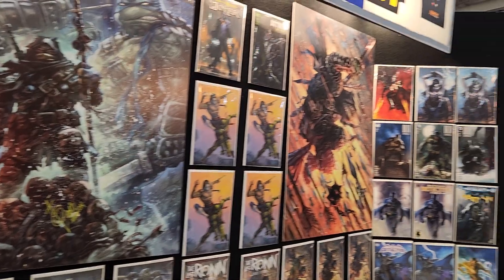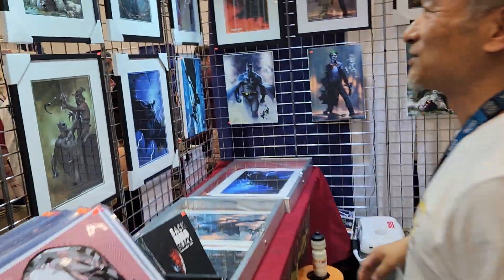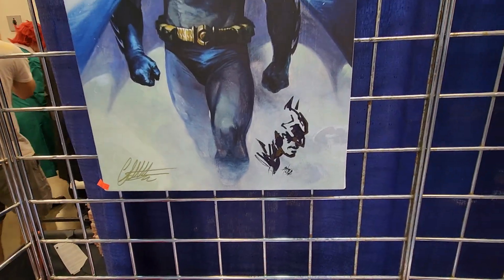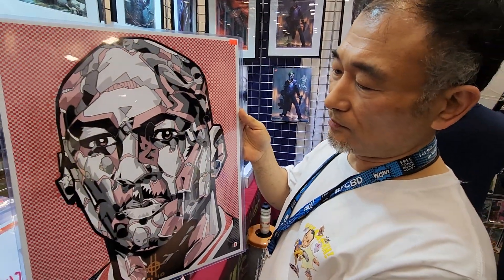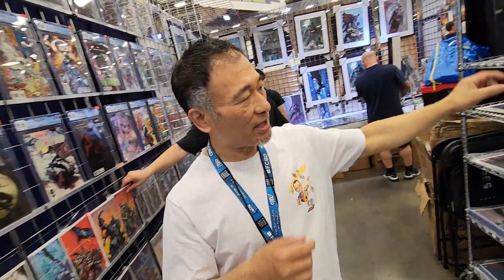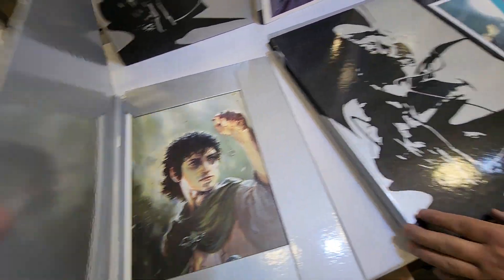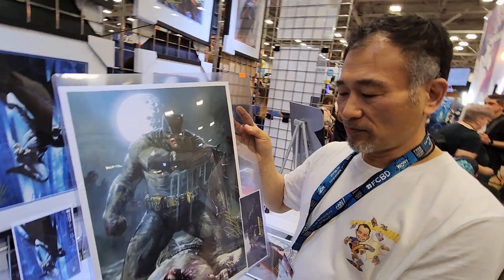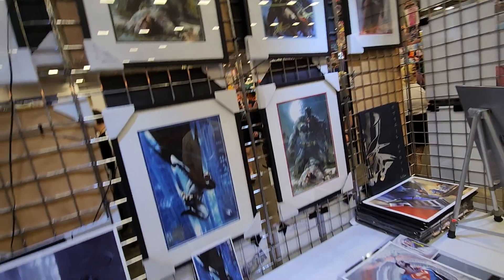BULLETPROOF COMICS 2023 BOOTH TOUR FAN EXPO DALLAS!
Special thanks to Hank from Bulletproof comics for the awesome tour at Fan Expo Dallas.